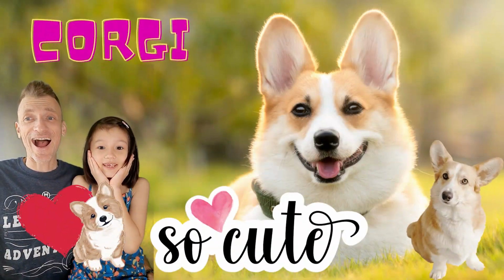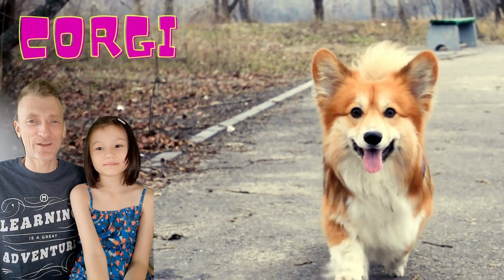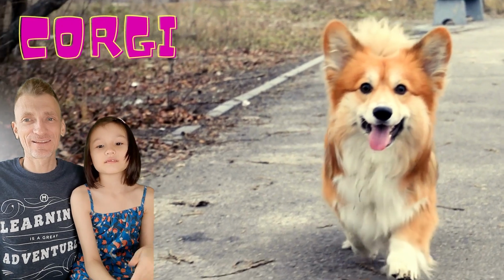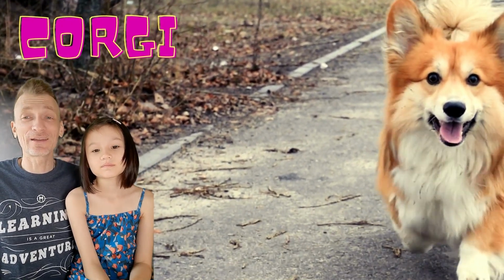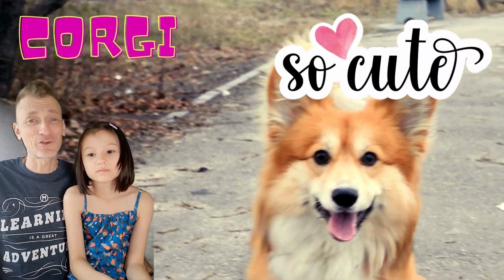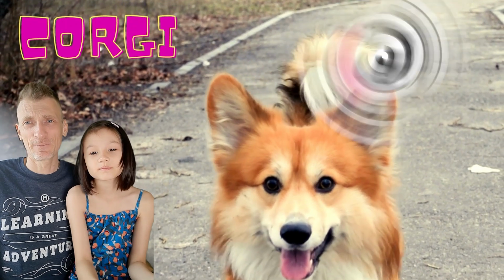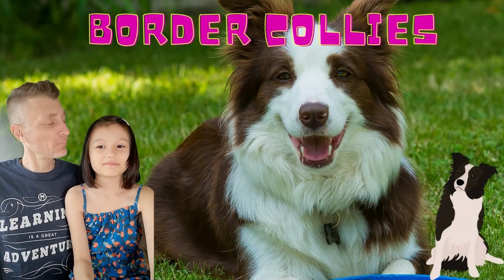Learn Different Types of Dogs with Ailani and Papa Sean! (Vocabulary)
Come and join Ailani, Papa Sean, and Mama Vy on our newest adventure in learning as we learn more about different types of dogs.   We learn about Poodles, Labs, German Shepherds, French Bulldogs, Pitbulls, Beagles, Border Collies, and more. Learn English and have some fun with Papa Sean and Ailani.

We can't wait to see you again in our next adventure!

For Parents Thank You For Trusting Us With Your Children's Education!